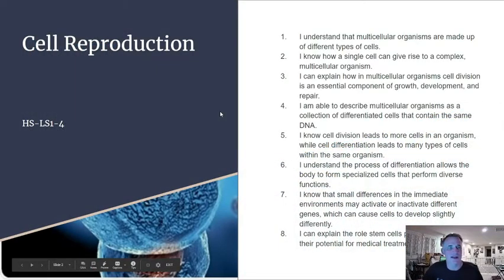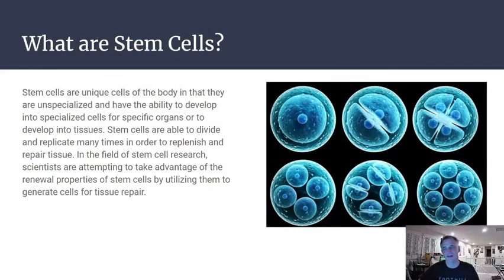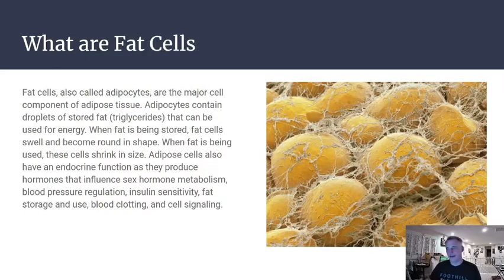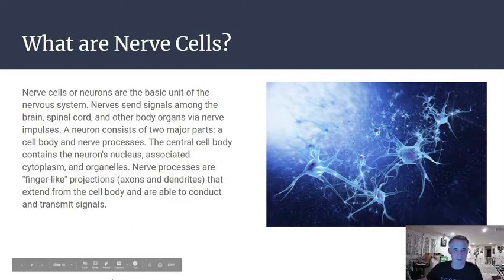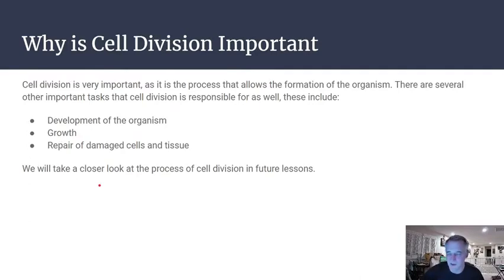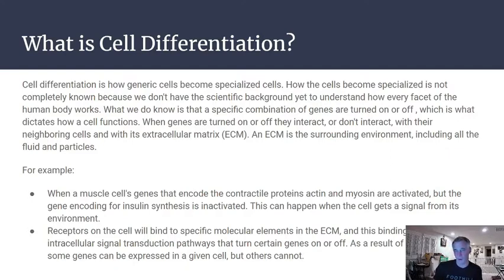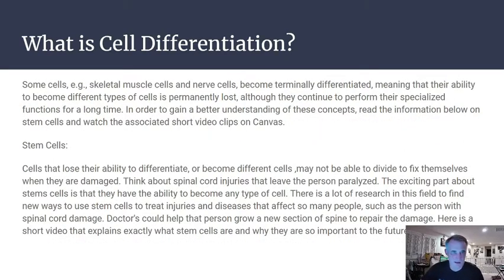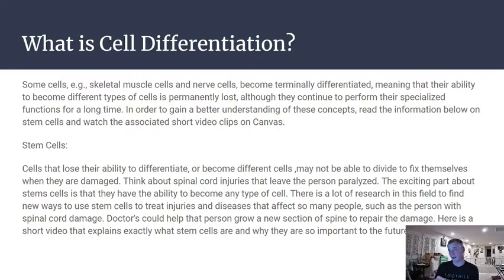Cells Lesson 1